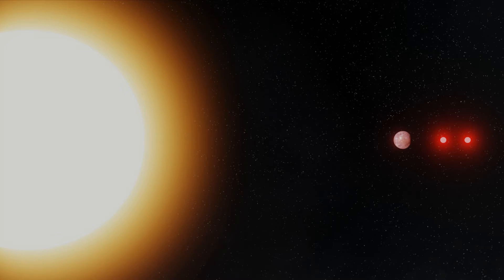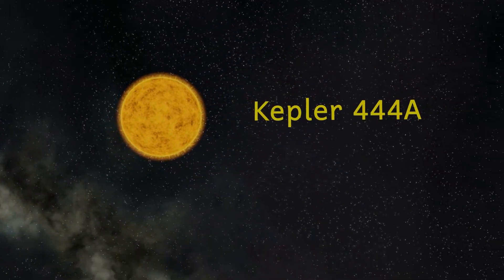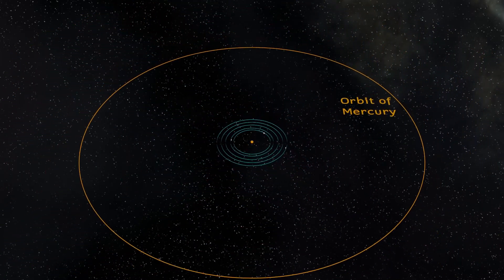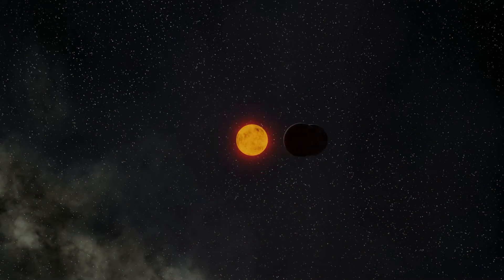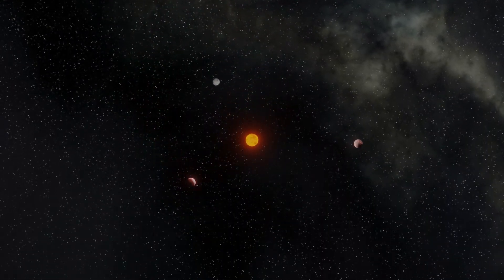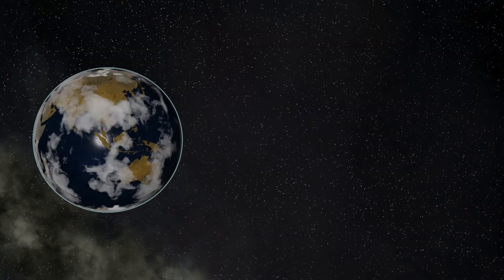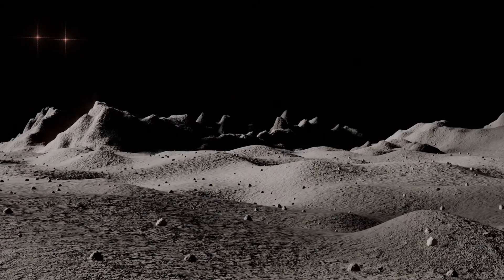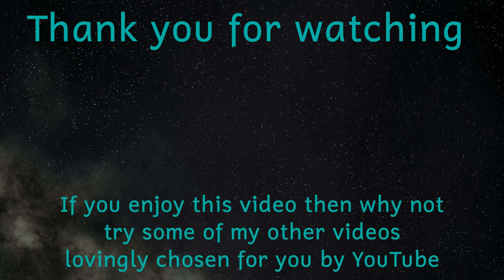Kepler 444: A system with 3 stars and 5 planets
Let us take a trip to the nearby star system called Kepler 444. This star system has 3 stars and 5 planets. The main star is an orange star a little smaller than our sun. Orbiting this star are two red dwarf stars, each about a quarter of the size of our sun. Orbiting much closer in are 5 planets. All of these planets are rocky planets similar to but smaller than the earth.
All 5 of these planets orbit very close to the main star meaning that they would all be very hot and almost certainly lifeless. This is however still an interesting place to visit for a little look round.
Planet maps from
Solar System Scope